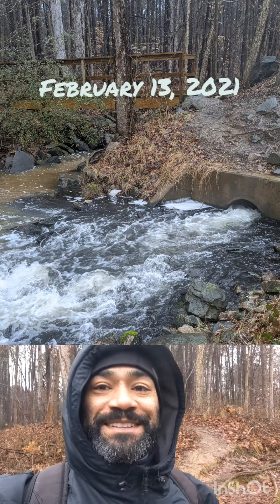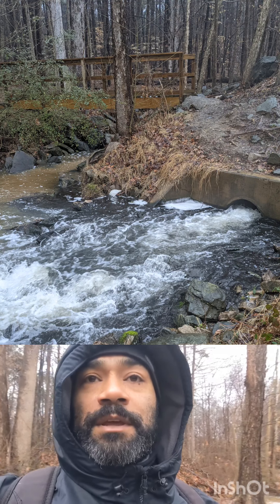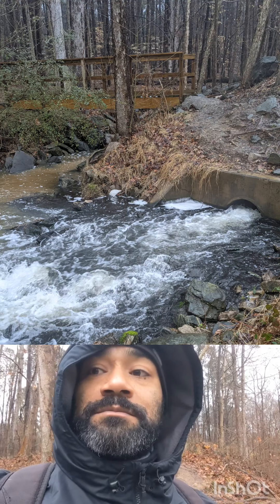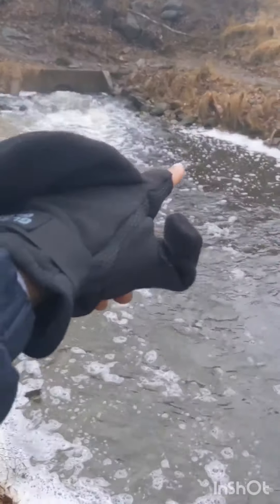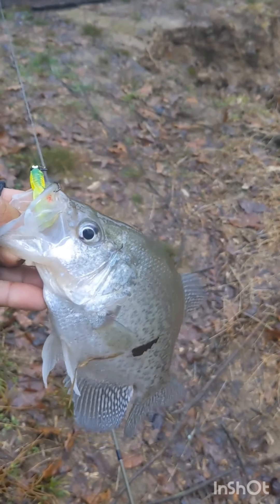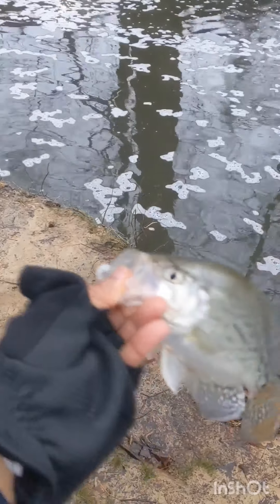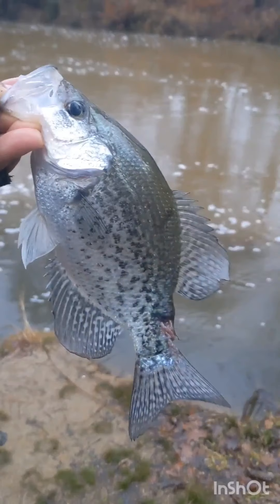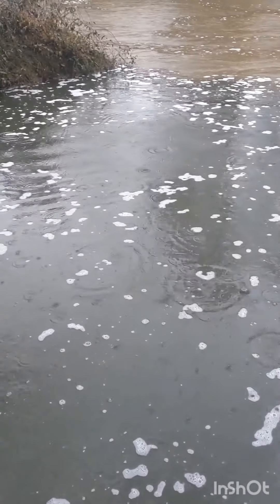Catching fish in cold weather 🥶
Impromptu trip to a local fishing hole. Spent two hours catching Panfish near a warm water discharge in a near freezing temperature rain.